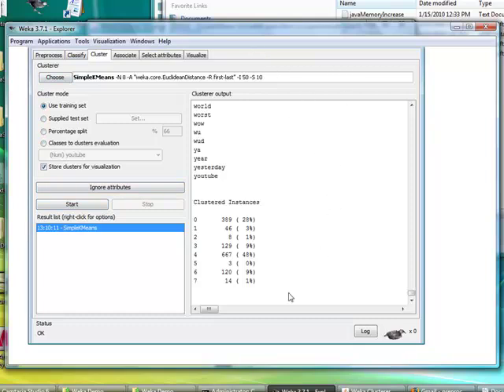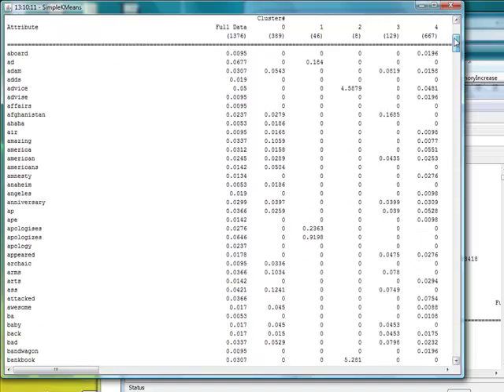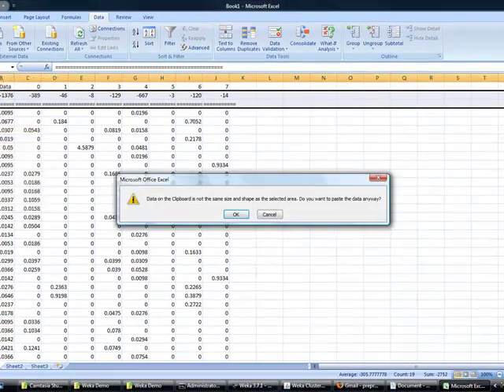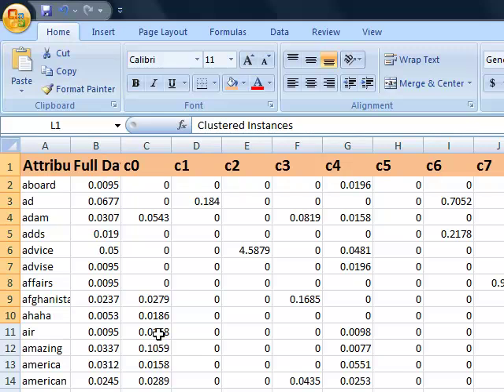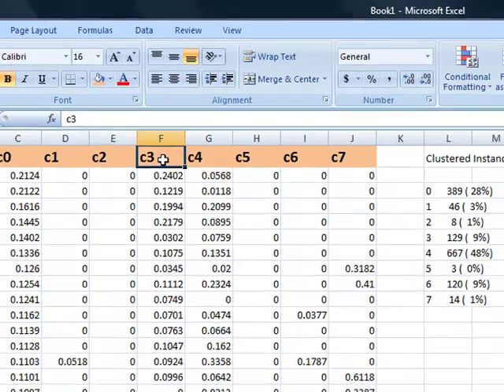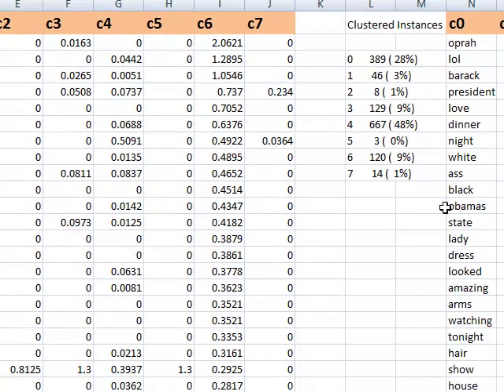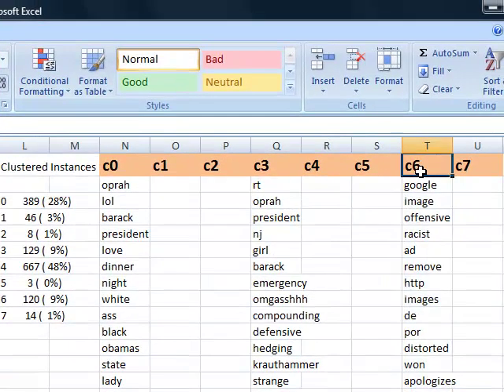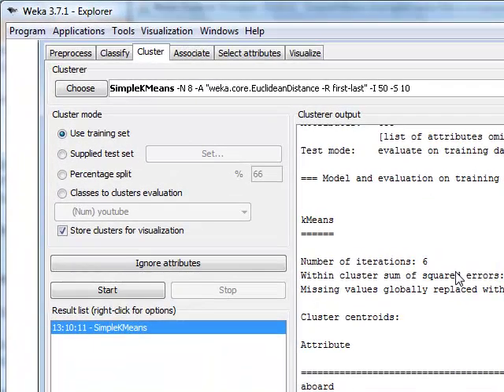4 Text Mining pt 3